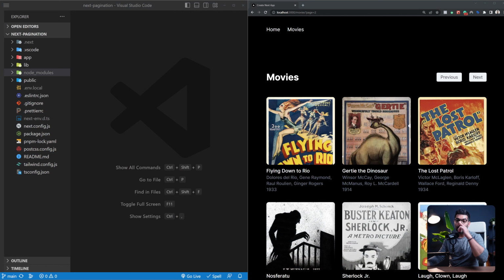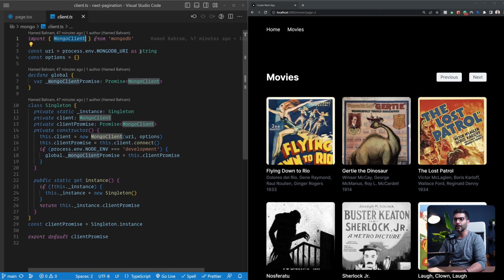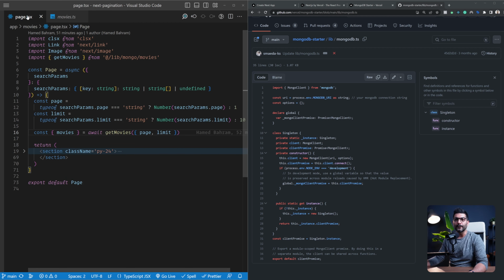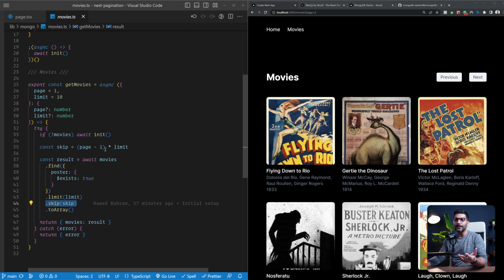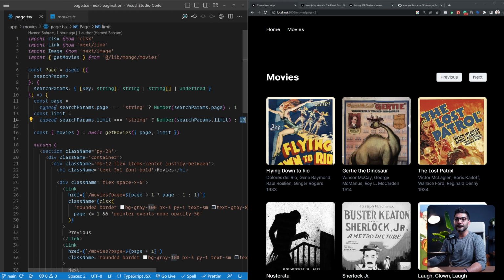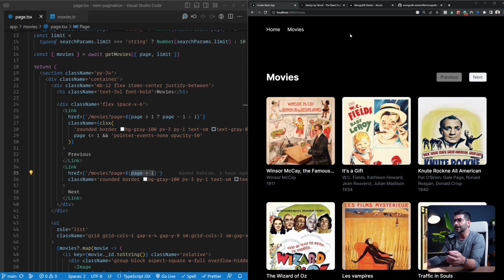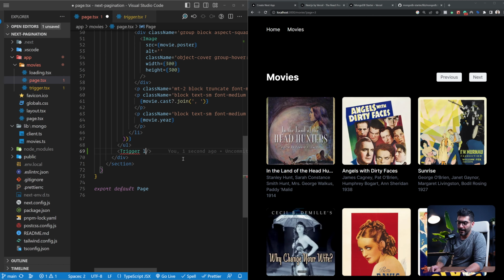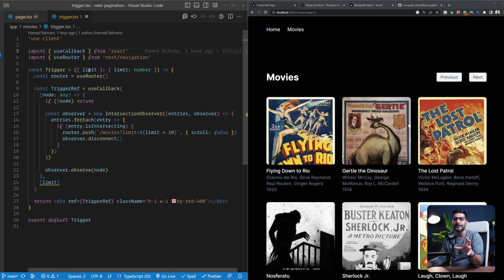Pagination in Server Components | NextJs 13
This video looks at server-side pagination in NextJs 13 app router by fetching a list of movies from our MongoDB database.

Chapters
0:00 Intro
1:20 Project setup
3:30 Connecting to MongoDB
5:40 Accessing the movies collection
7:15 Implementing Pagination
9:56 Getting URL search params
12:57 Pagination buttons
16:35 Infinite scrolling
20:54 Outro